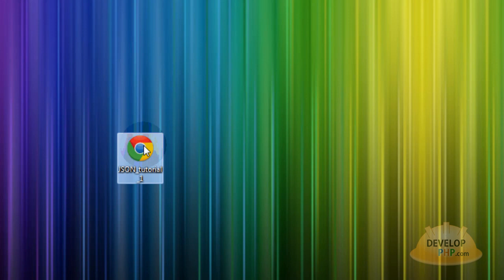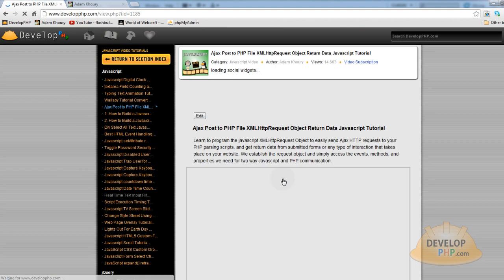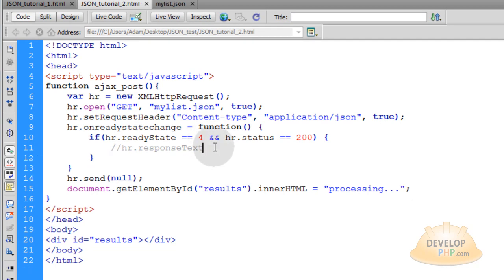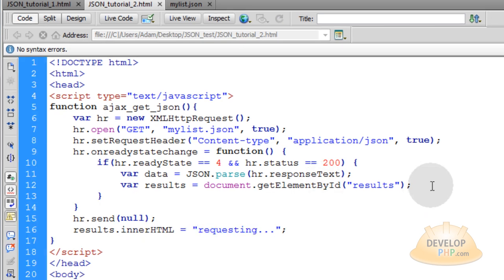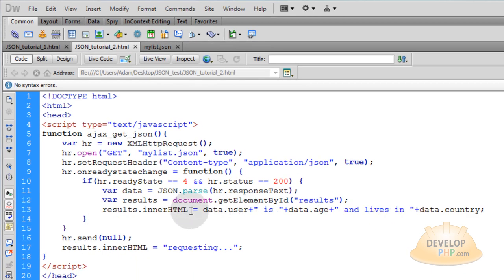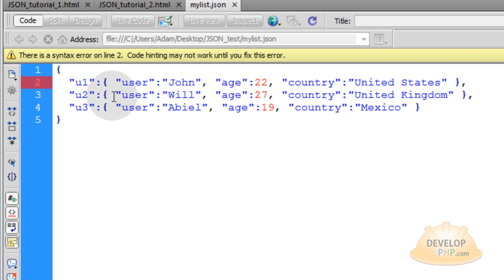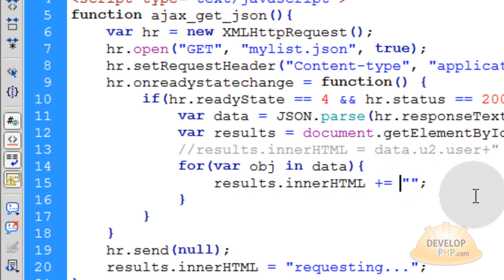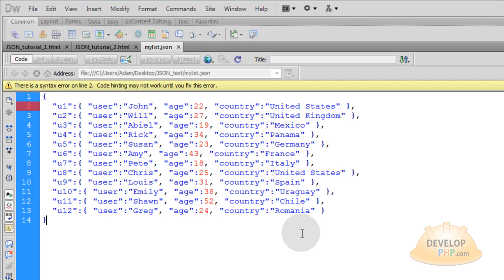json tutorial for beginners learn how to program part 2 Ajax JavaScript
Part 2 of learning JSON for beginners with Adam. JSON stands for JavaScript Object Notation. It is a lightweight format for creating and sending data objects. JSON is a part of JavaScript and not a separate entity, the notation syntax is built into the raw Javascript programming language as a subset.